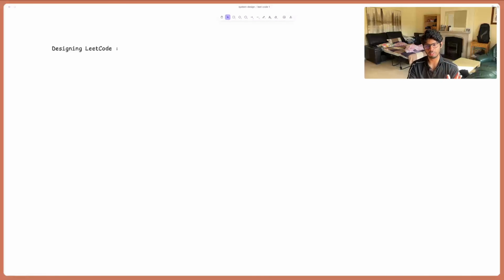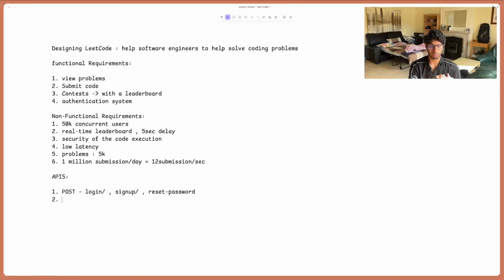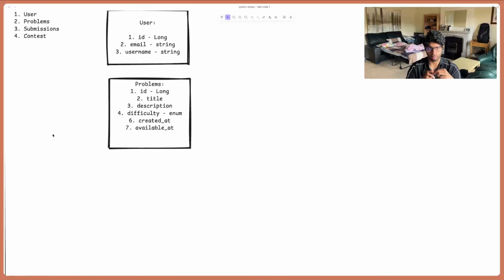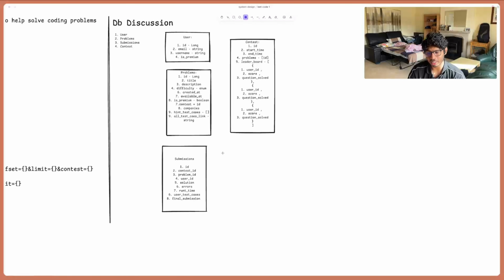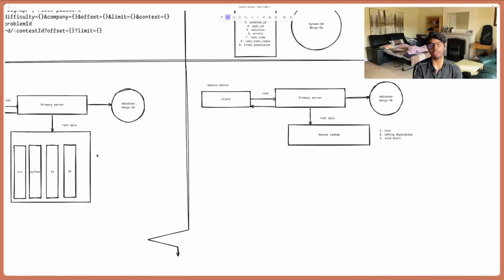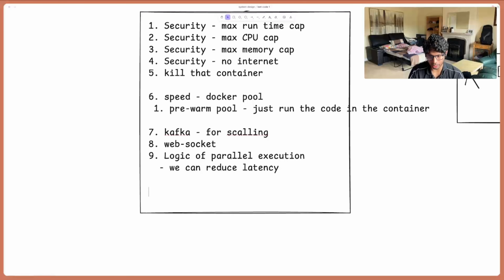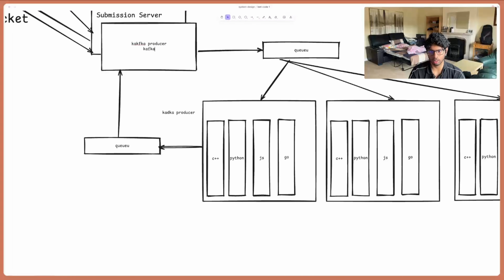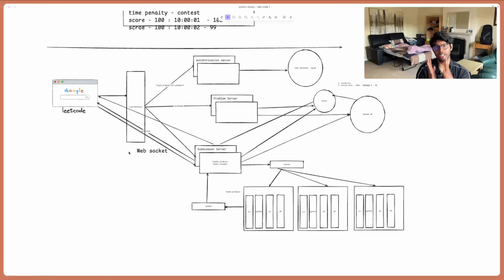Design LeetCode From Scratch | Full System Design Walkthrough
In this video, we design LeetCode from scratch using real system design principles.

We cover everything: functional and non-functional requirements, API design, database schema and storage decisions, high level design, a deep dive into the code execution engine, and a final revised HLD. This is the exact approach you need for system design interviews at top tech companies.

If you are preparing for system design interviews or want to understand how competitive coding platforms handle millions of code submissions at scale, this video covers it end to end.

TIMESTAMPS:
00:00 Introduction
00:58 Functional Requirements
02:20 Non-Functional Requirements
04:50 API Discussion
07:35 Db Discussion
17:00 HLD--1
20:20 HLD--2
21:55 Deep Dives
29:08 Final Design